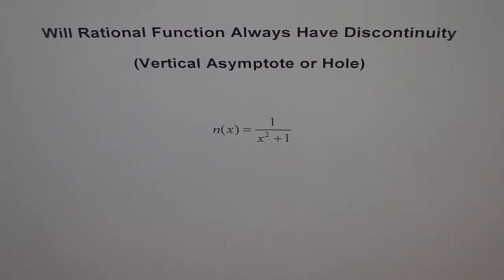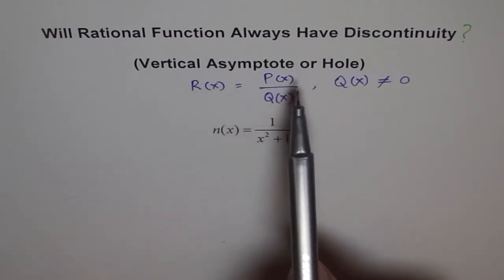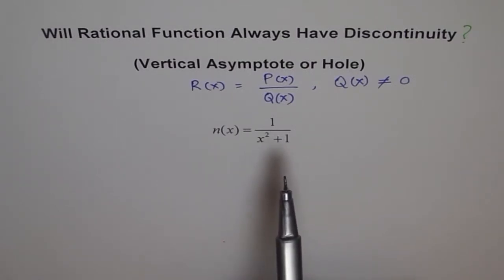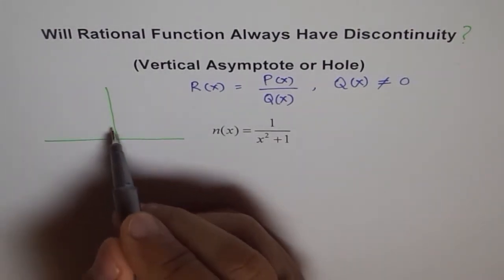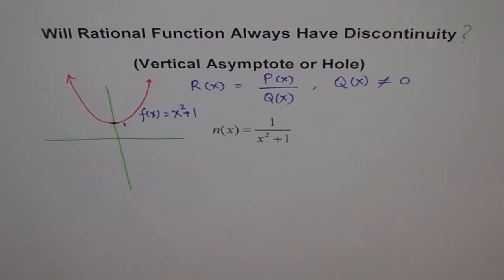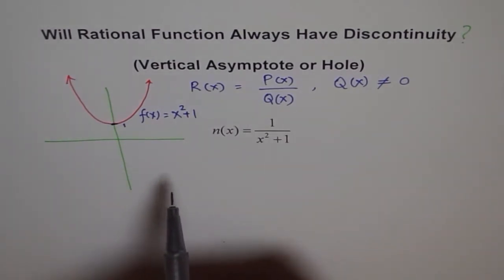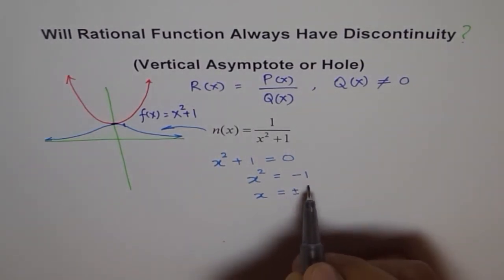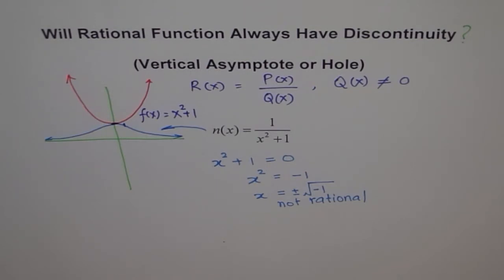Will Rational Function Always Have Discontinuity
Can you imagine a rational function without any restriction. Here is one of the many.